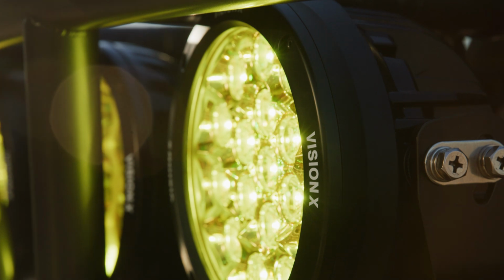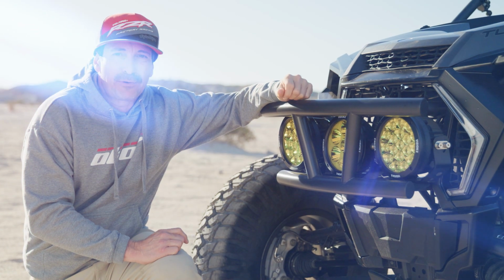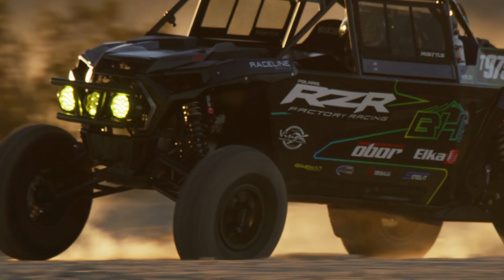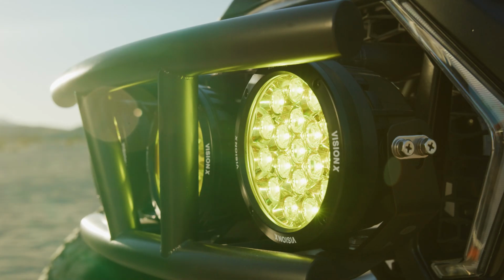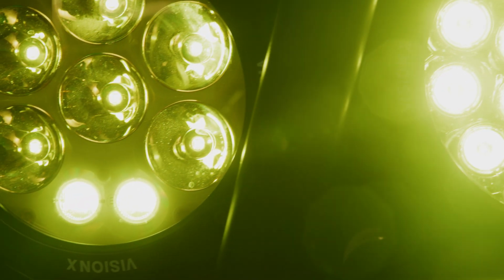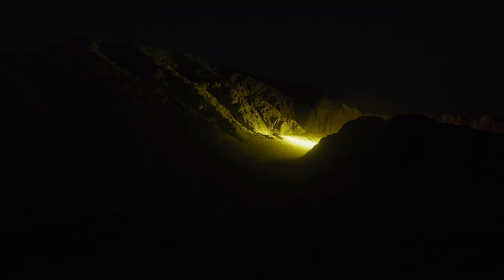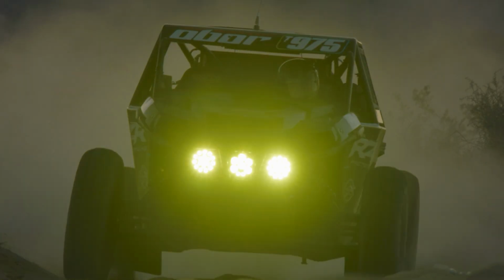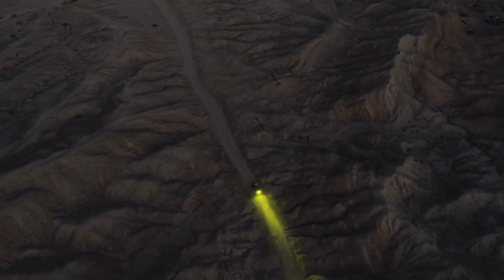How to install LED Off-Road Lights on a Polaris Turbo S SxS by Mike Cafro - Vision X Offroad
Off-Road Racer Mike Cafro chooses a combination of a single 6.7 inch ADV LED Light Cannon (0:29) and two 6.7 inch CG2 Multi LED Light Cannons (1:40) on his factory Polaris RZR race car.  This Vision X LED light set up gives him over 35,000 lumens of light, for both long-distance light and a massive amount of light directly in front of the vehicle.

0:29 - 6.7 inch ADV LED Light Cannon
1:40 - 6.7 inch CG2 Multi LED Light Cannons

Vision X 6.7 inch CG2 Multi LED Light Cannons feature backlit halos and run the new selective yellow lens that cut through the dust giving you better clarity which is especially useful when riding at night.   The ADV light uses reflectors and give you more distance with additional 2 optics (at the bottom of the light) to illuminate directly in front of the vehicle.

Whether you are racing or just in need the best off-road lights in the industry, both of these lights can also be used on your truck, jeep, or SUV giving you the ultimate quality and performance in off-road lighting.